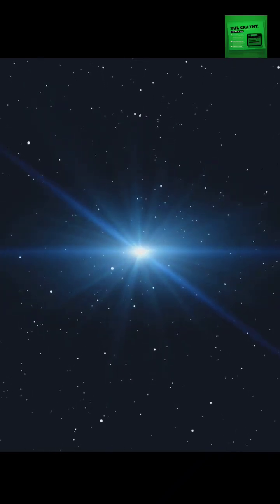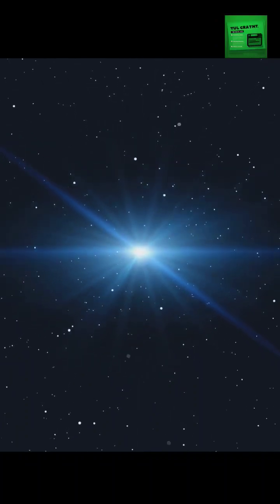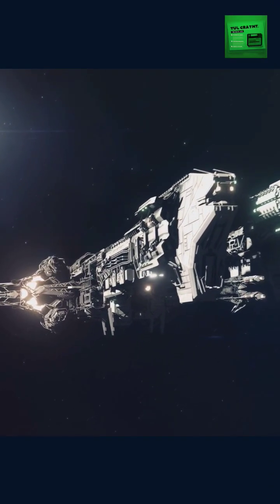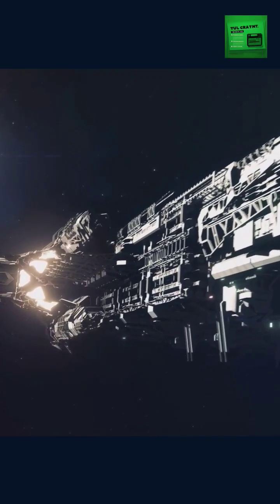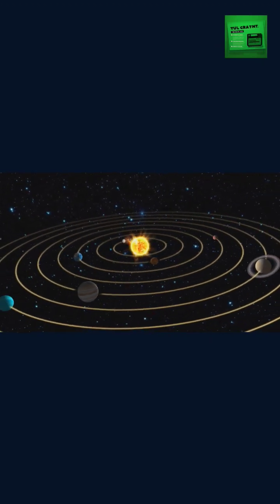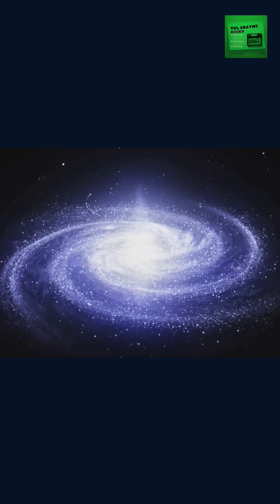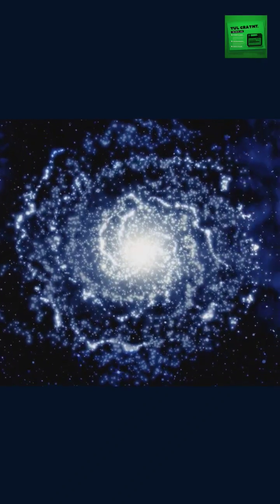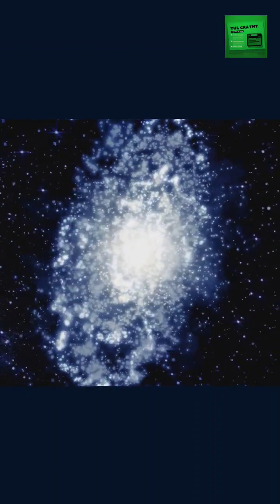Exploring the Universe: "One Light Year "at a Time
In this video, we explore the concept of One Light Year and its significance in understanding the vast distances within our universe. A Light Year is the distance that light travels in a vacuum in one year, which is an incredibly long distance - approximately 5.88 trillion miles or 9.46 trillion kilometers! We put this into perspective by comparing it to the size of our solar system, the distance to the nearest star system, and the vastness of galaxy clusters. Join us on this journey through the universe as we dive into the wonders of One Light Year.